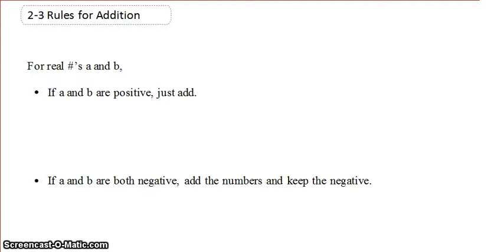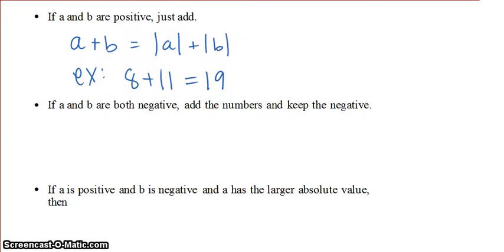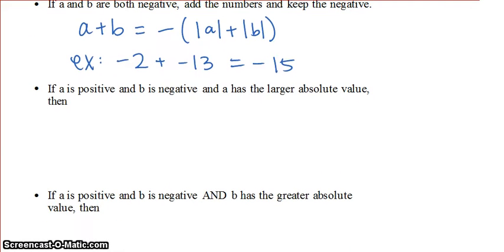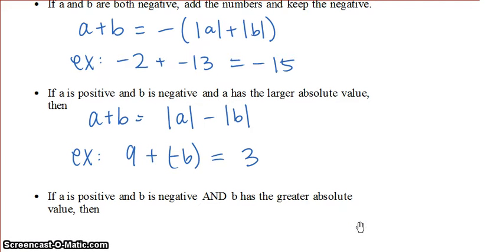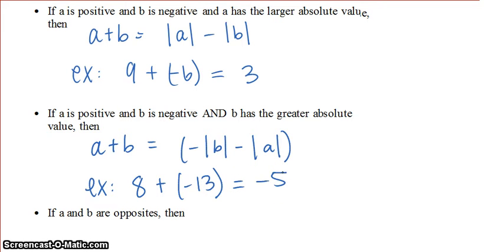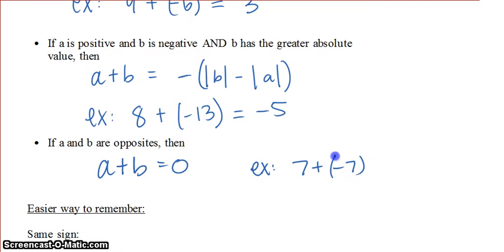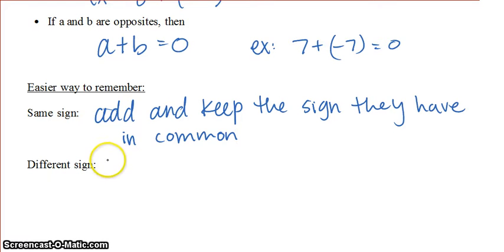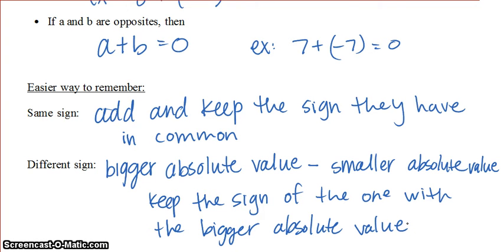2-3 Rules for Addition